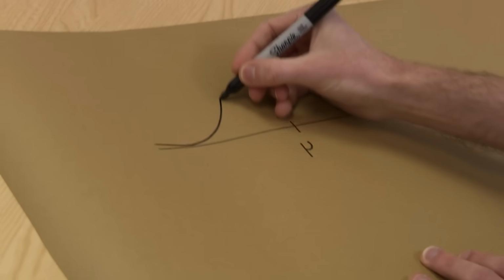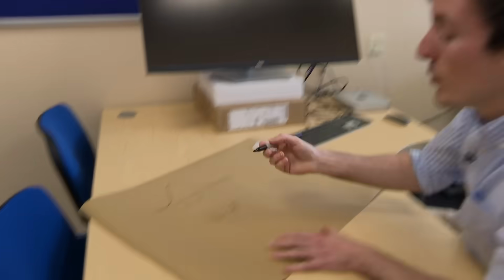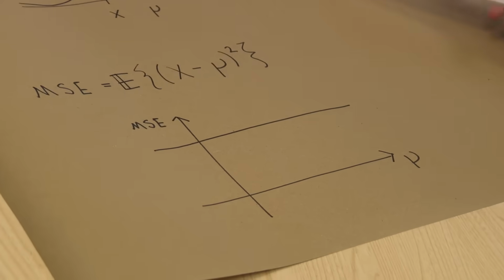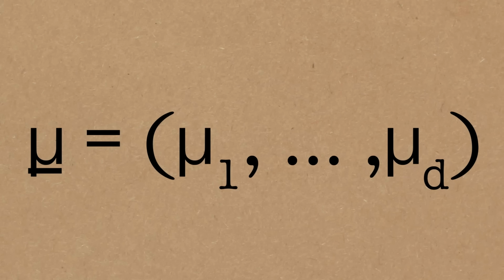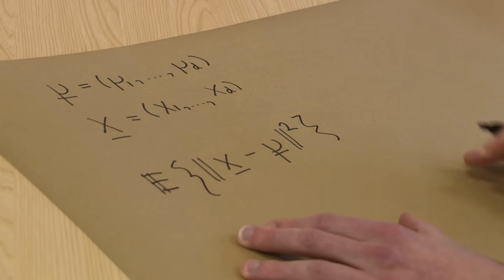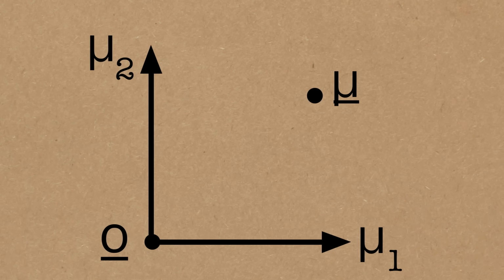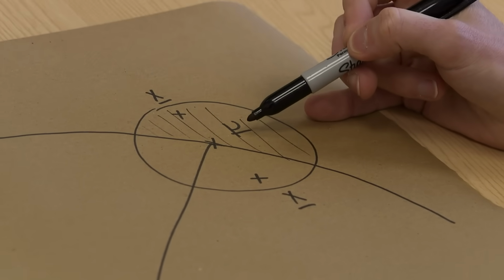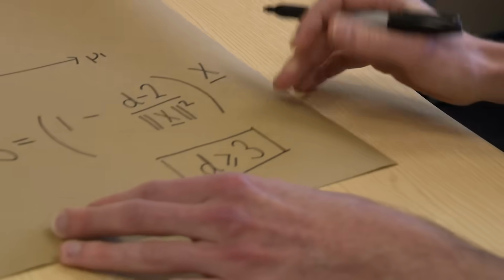The Stein Paradox - Numberphile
Professor Chris Oates discusses one of the most puzzling paradoxes in statistics. Extra footage -- More links & stuff in full description below ↓↓↓

We are also grateful for support from Ben Delo.

Additional animation and editing by Pete McPartlan